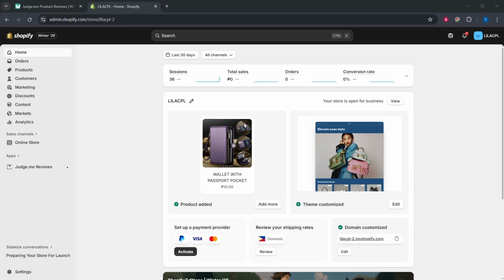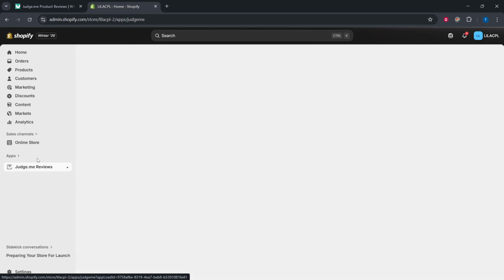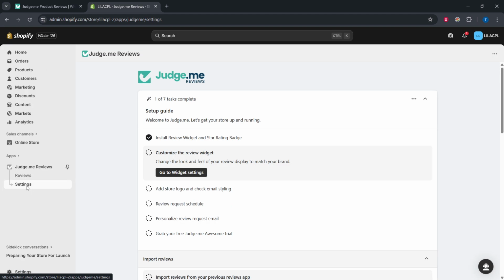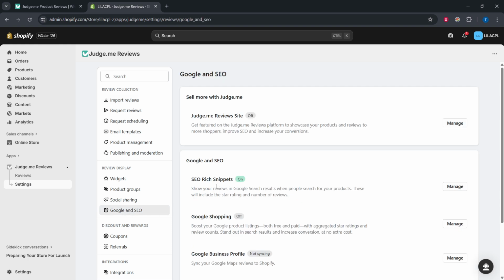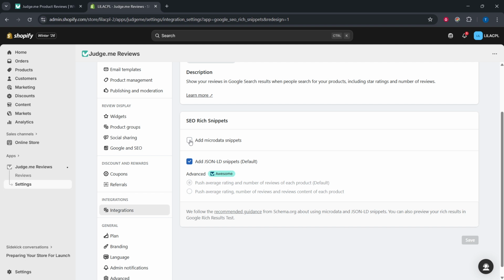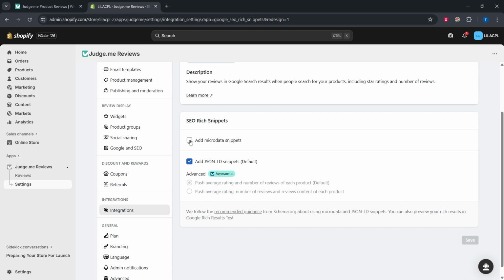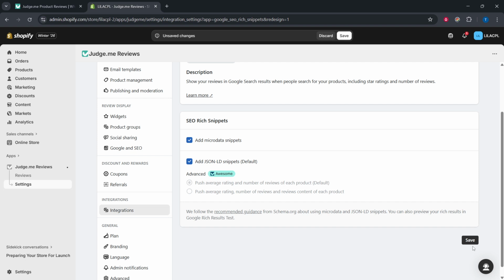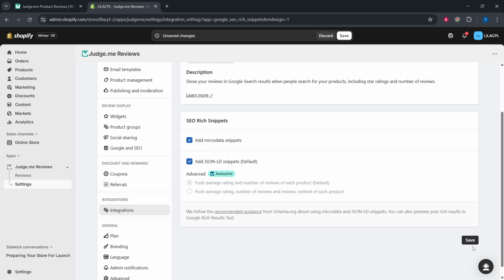How to Add Judge.me Stars to Google Search Results (rich snippets) [2026 Full Guide]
How to Add Judge.me Stars to Google Search Results

In this video, we show you exactly how to Add Judge.me Stars to Google Search Results to significantly increase your store's visibility and organic click-through rates. We examine the core concepts of structured data and the implementation of JSON-LD rich snippets to ensure your verified product ratings are communicated effectively to search engine crawlers.

Mastering this specific tool improves workflow, organization, and project quality by automating the technical SEO requirements needed to stand out in competitive search landscapes. We utilize the dashboard to manage schema settings and navigate the theme parameters to coordinate the output of aggregate rating data, which is vital for building immediate trust with potential customers before they even land on your website. By establishing these search engine enhancements, you ensure your social proof is working for you across the global web, driving more qualified traffic to your products.

Technical Specs: Software: Judge.me; Feature: Settings.